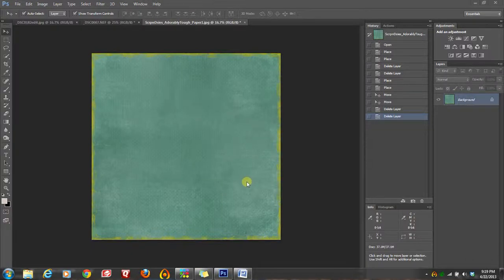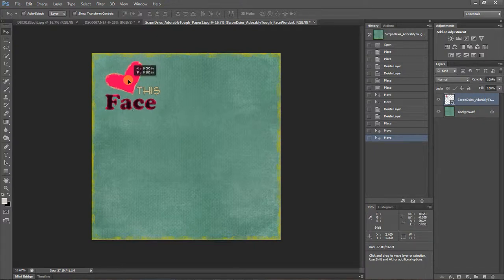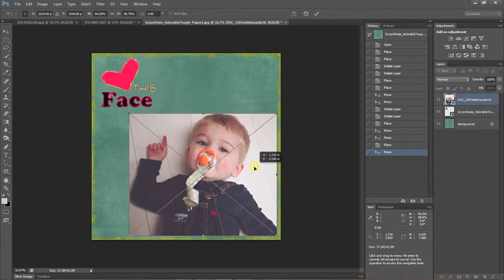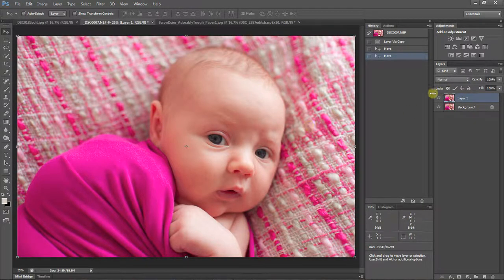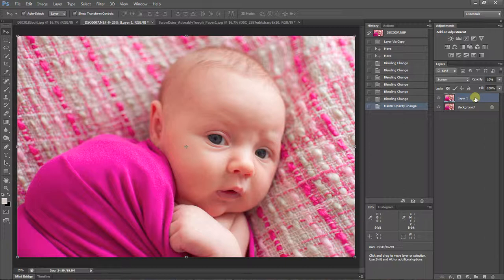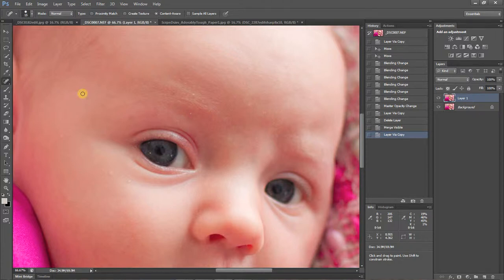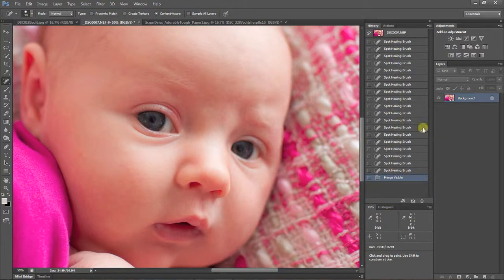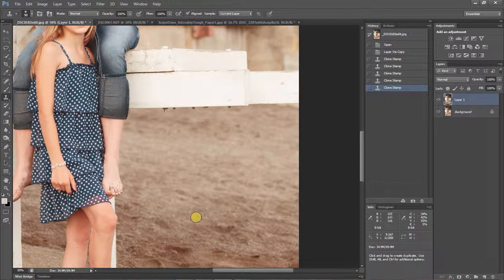Lesson 2 Learning Layers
This lesson is going to give you a brief overview how to use layers in your everyday editing.  We will also look at how to use the clone tool and the heal tool.